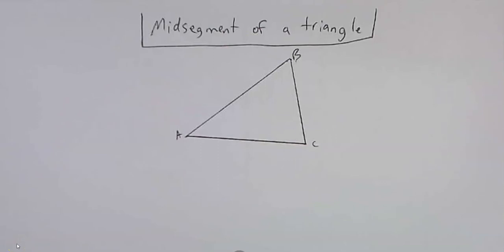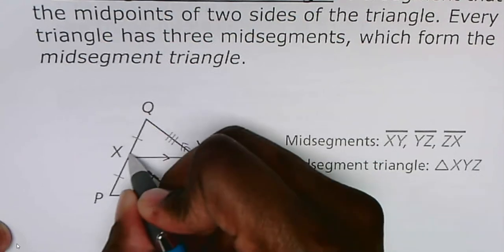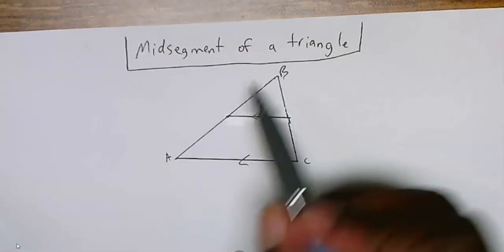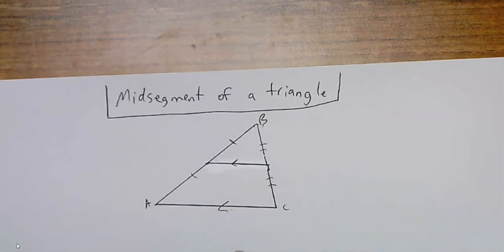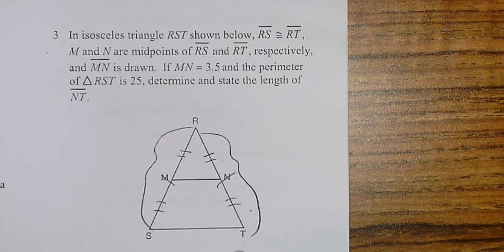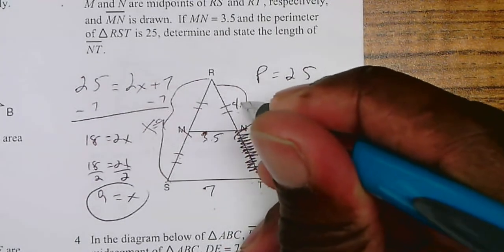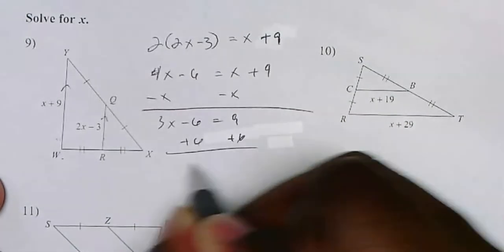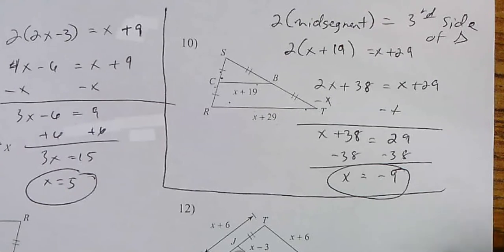Midsegment theorem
this video explains the midsegment theorem